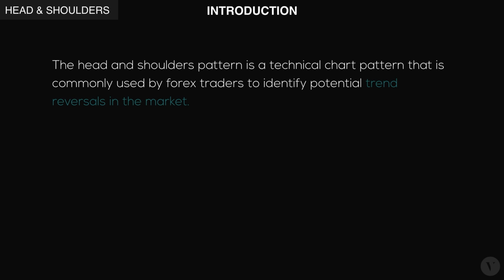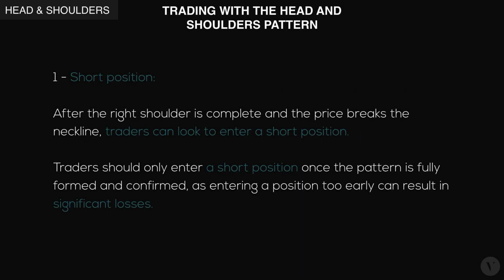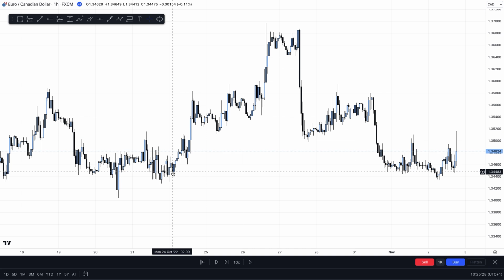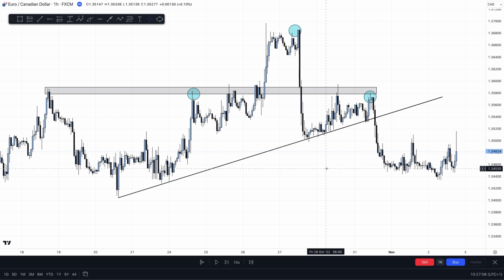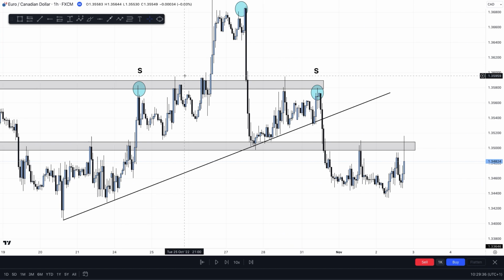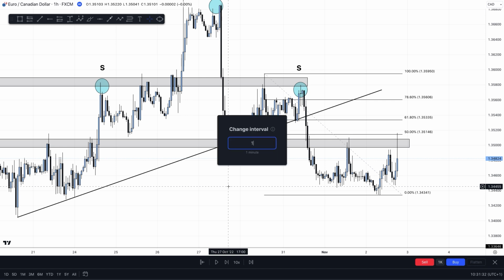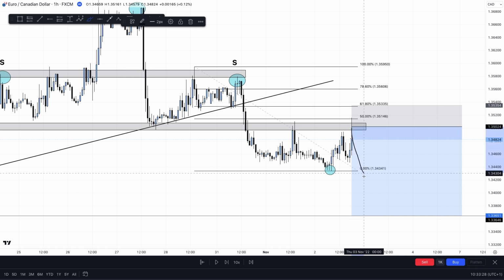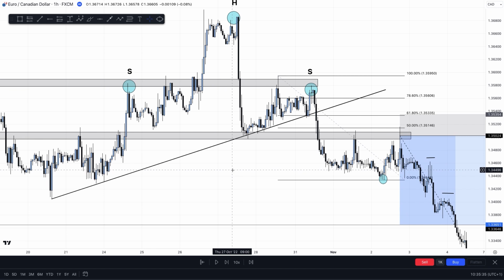Forex Trading Secrets: How to Spot and Trade the Head and Shoulders Pattern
In todays video i am going to be breaking down the head and shoulders pattern and how i use it within my trading.

For those of you who know me, you know this is my favourite and most reliable pattern that i use.